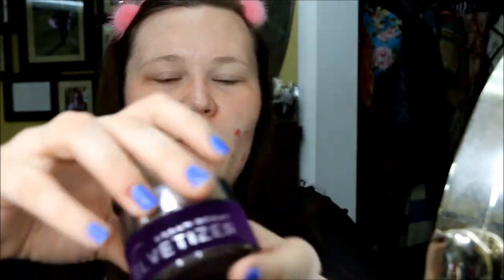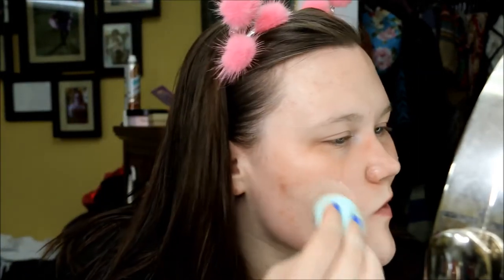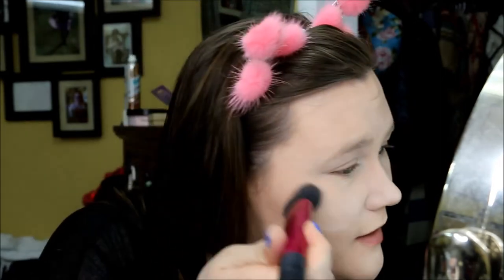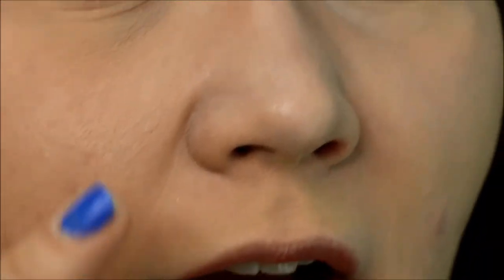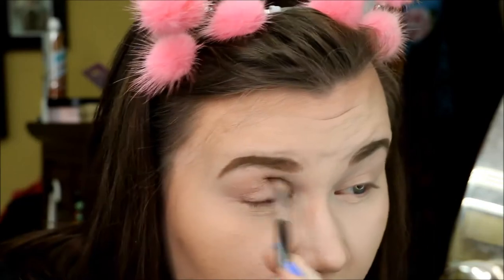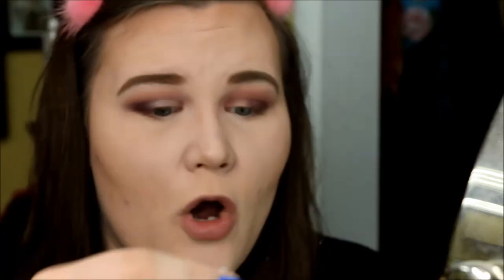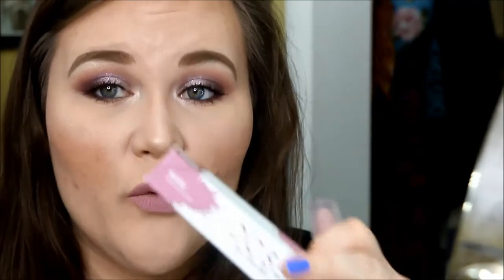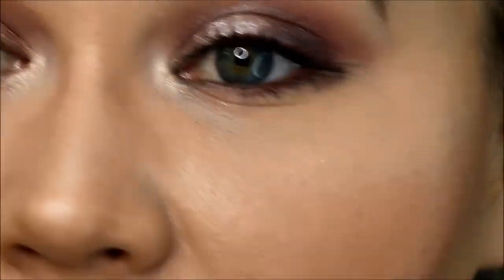Urban Decay- VELVETIZER//Try on, thoughts and Dose of Colors review!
Hey all! For today's video we are working with the Urban Decay Velvetizer- their newest smoothing powder/setting powder! Check out this video to see how it worked for me both as a setting powder and as a mix-in medium! I also checked out a few things from Dose of Colors, which I neer tried- their Marvelous Mauves eyeshadow palette, Supreme Glow highlighter and a couple other items! :D